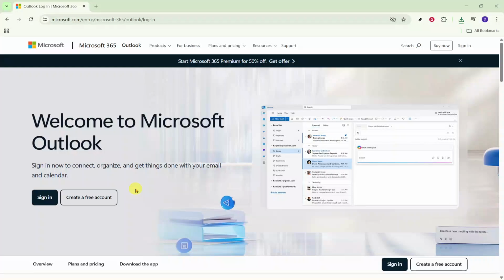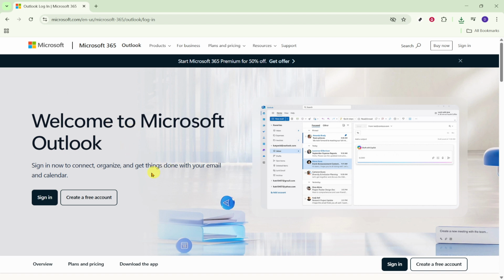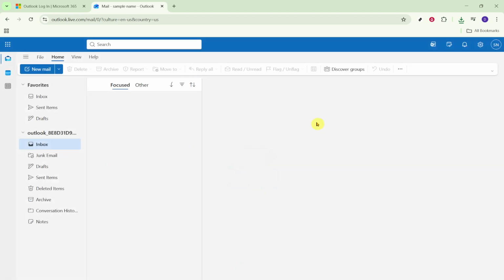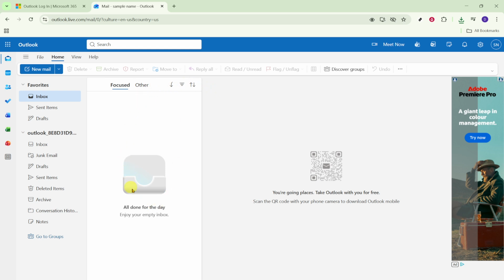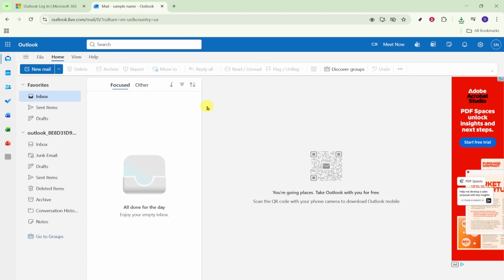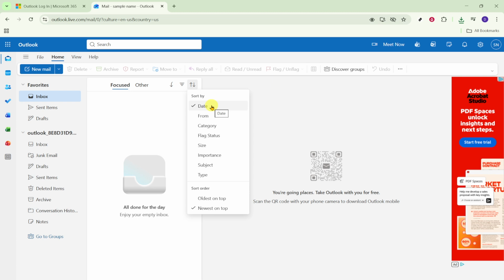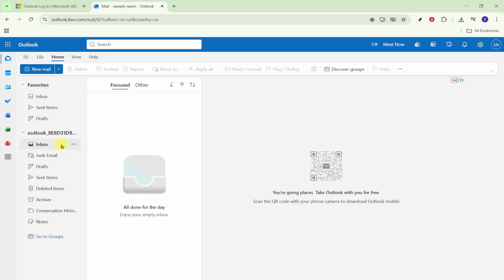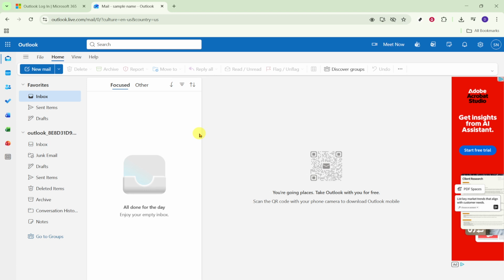How To Sort Hotmail By Date (2026) (Complete Guide)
In this video, you’ll learn how to sort Hotmail by date in a quick and easy way. This beginner-friendly guide shows you how to sort emails in Hotmail from newest to oldest or oldest to newest using the correct inbox settings.

If your inbox feels messy, this tutorial will help you organize your Hotmail emails, manage your inbox better, and find messages faster in 2026.